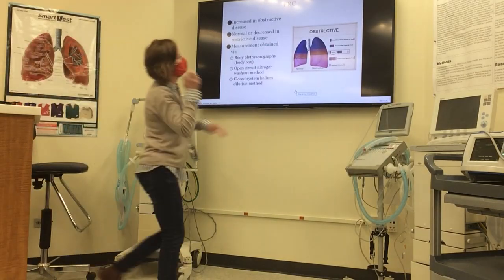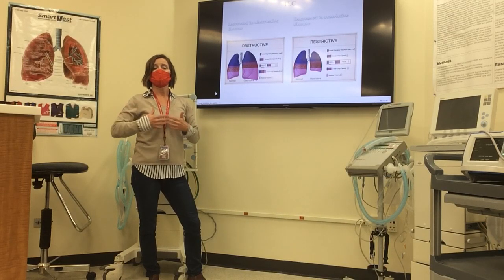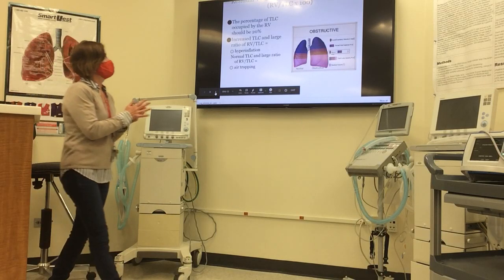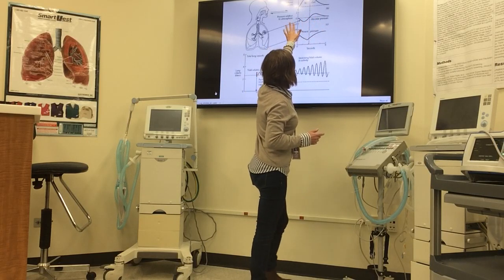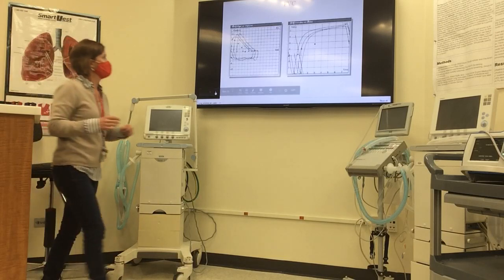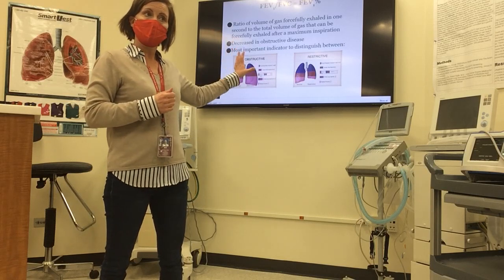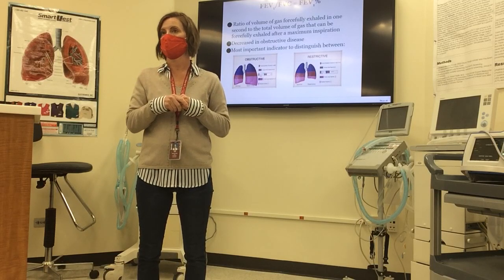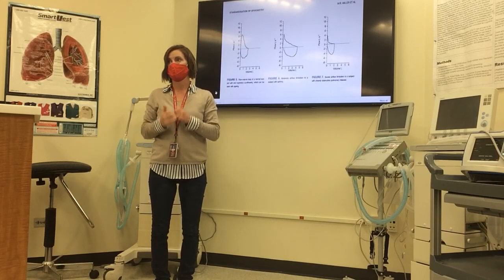PFT Lecture Part 2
Basics of pulmonary function testing (PFT) with 1st year respiratory therapy students